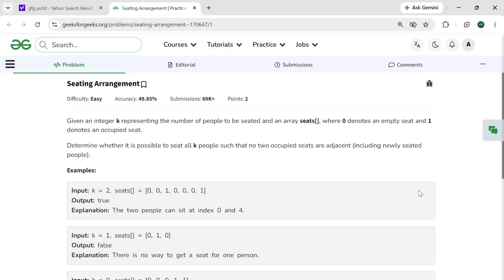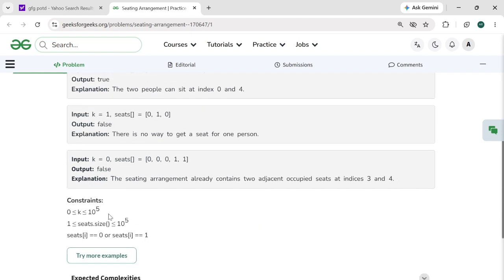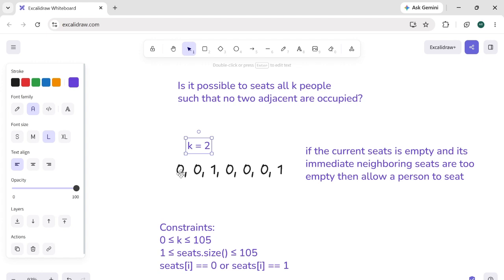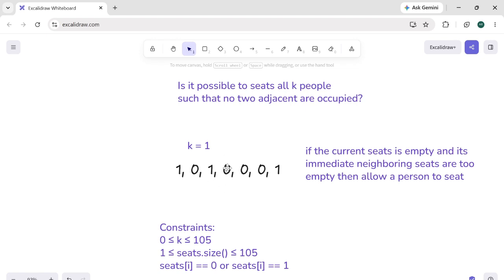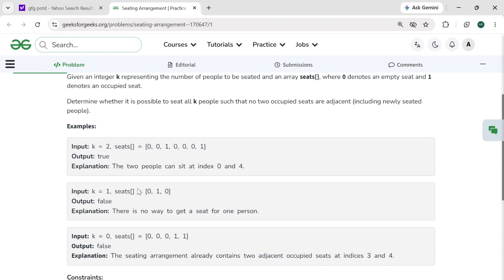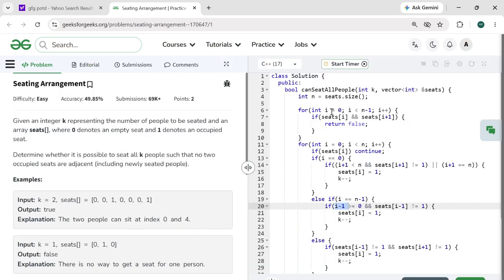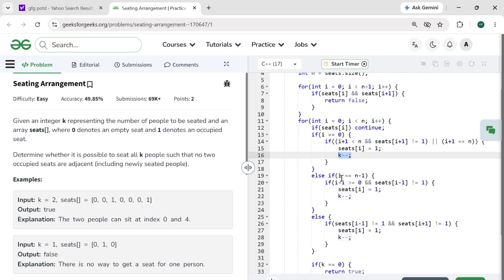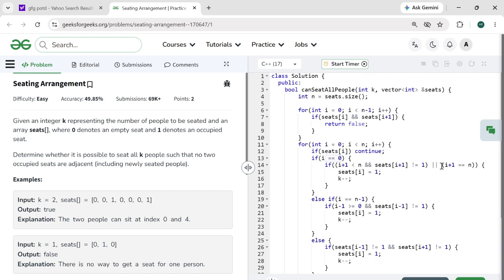Seating Arrangement | GFG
We have solved this question using greedy approach
Core Intution:
1. The current seat must be empty: seats[i] == 0.
2. The left neighbor must either be empty or out of bounds
3. The right neighbor must either be empty or out of bounds